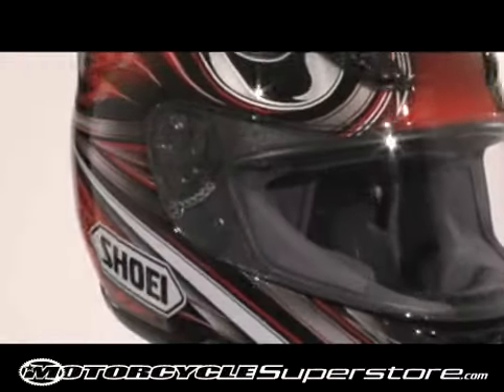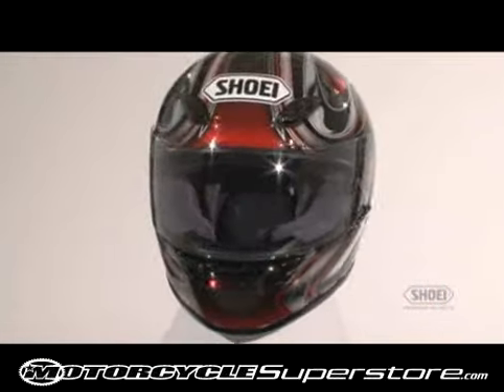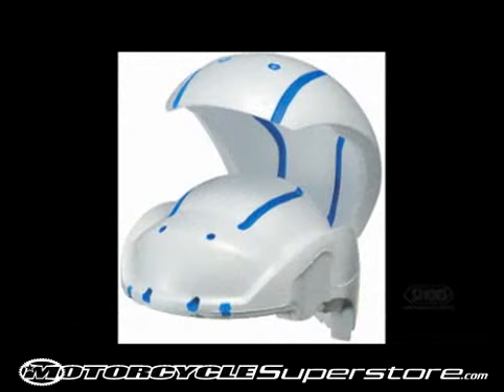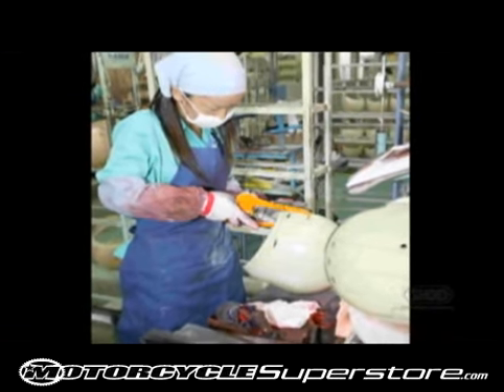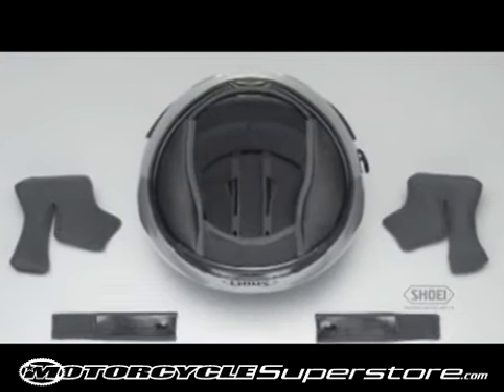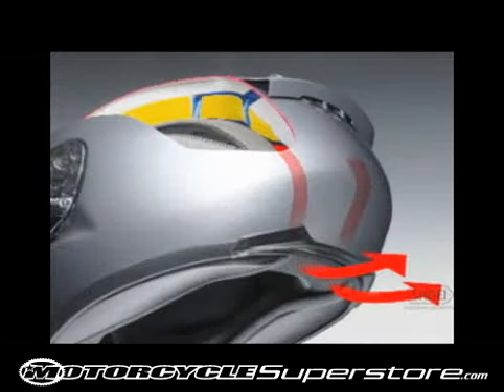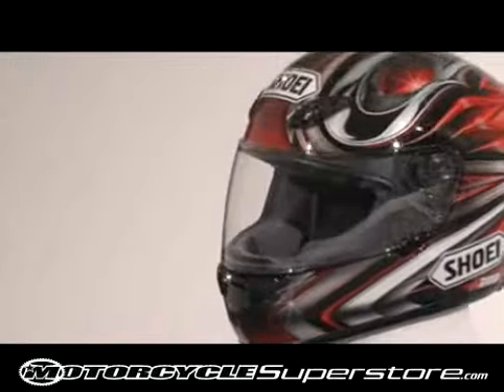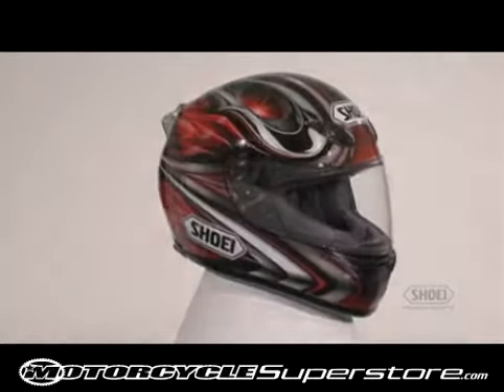Shoei RF-1000 Full Face Helmet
Learn about the new Shoei RF-1000 Full Face Helmet. The RF-1000 helmets offer a unique Aero Stabilizing system and high performance materials, in addition to anti-fogging technology and race replica graphics. With many different colorways to choose from, you are sure to find the one that fits your personality (or the one that will match your bike the best). Bottom line is that you cant go wrong with the high quality of a Shoei product!